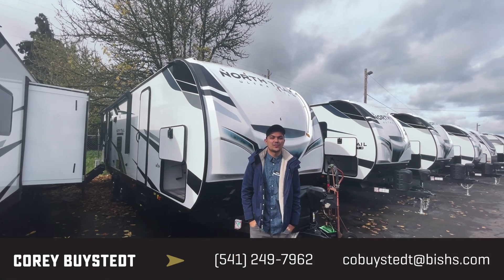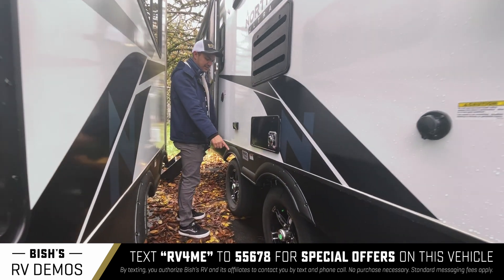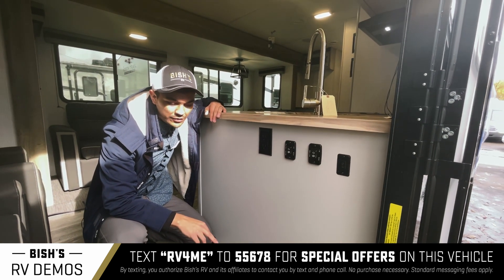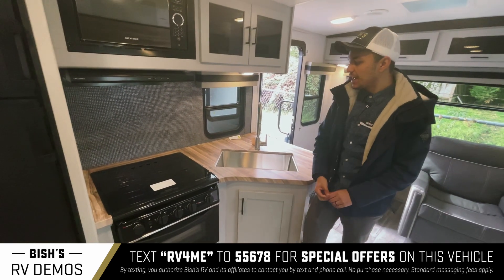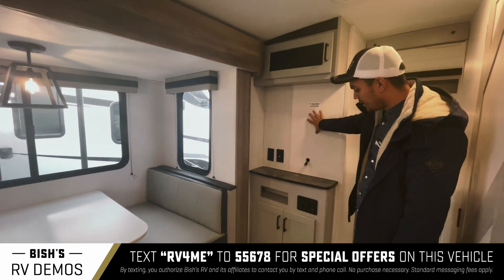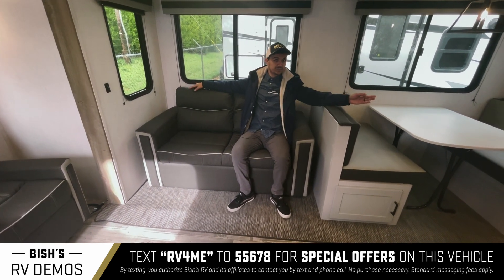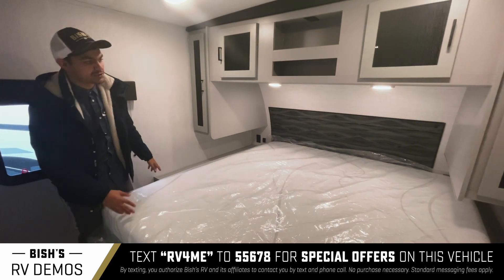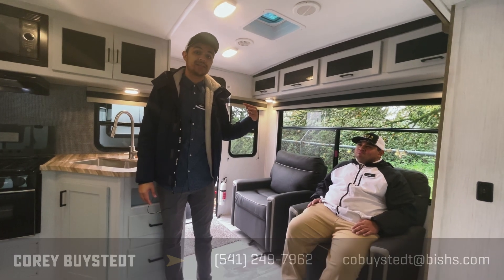2022 Heartland North Trail Ultra Lite 27 LRSS Travel Trailer • Bishs.com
Get camp ready and unplug in the 2022 Heartland North Trail Ultra Lite 27LRSS. This North Trail Ultra Lite Travel Trailer peacefully sleeps 6. And a master bedroom conveniently located in the Front. This North Trail Ultra Lite Travel Trailer has a lot to offer the RV adventurer, like a Center kitchen with Bench Seats, Rear living area and Center bathroom. The North Trail Ultra Lite 27LRSS Travel Trailer make on-the-road living easy with features like a stove with 3 oven burners, Full-Size refrigerator, 1 TVs, and more!